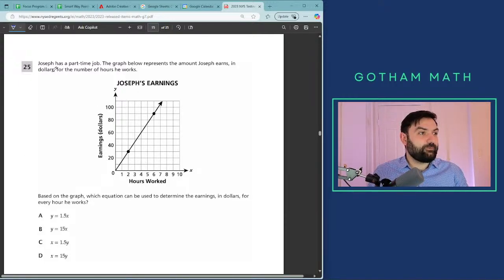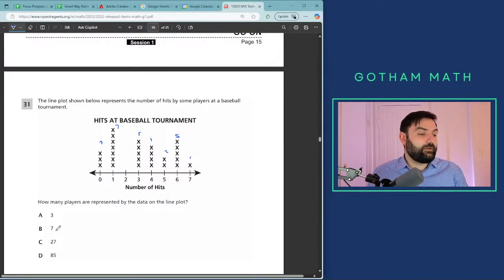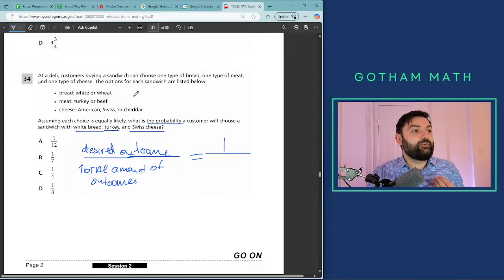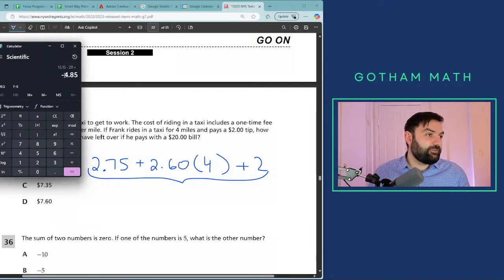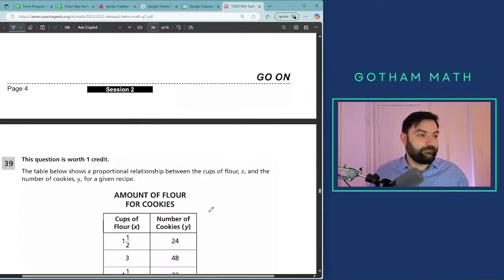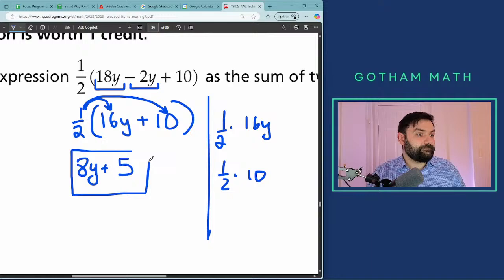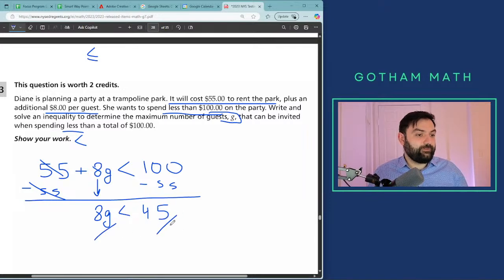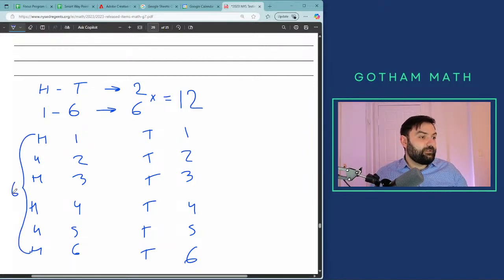Live 7th GRADE MATH Tutoring Session